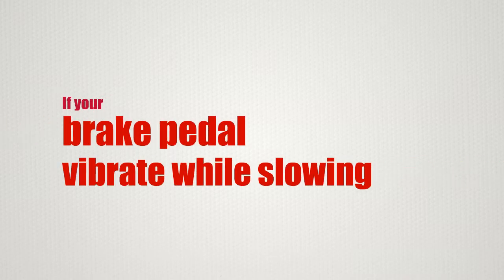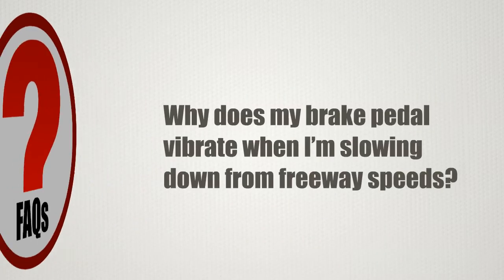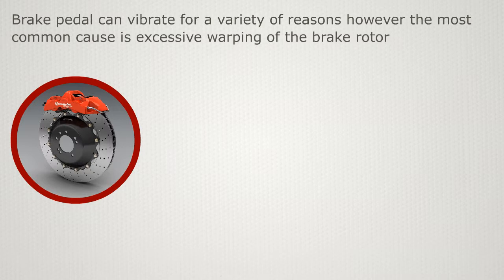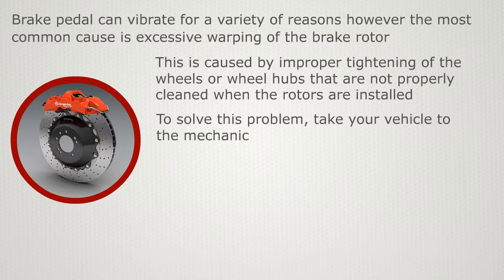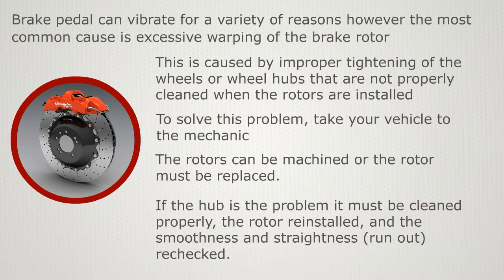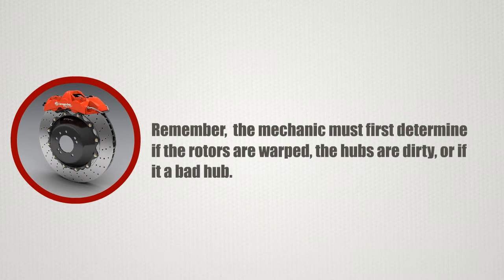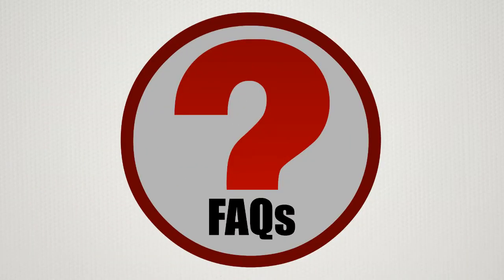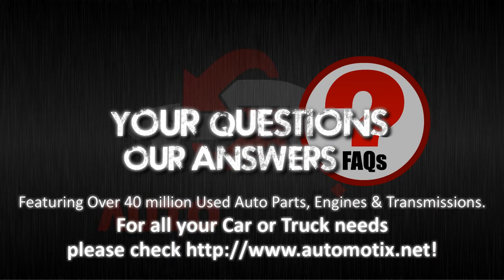Why Does My Brake Pedal Vibrate On Freeway Speeds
FAQ- Why does my brake pedal vibrate when I am slowing down from freeway speeds

#1 If your brake pedal vibrate while slowing down it must be due to excessive warping of the brake rotor.

#2 Brake pedal can vibrate for a variety of reasons however the most common cause is excessive warping of the brake rotor

#3 This is caused by improper tightening of the wheels or wheel hubs that are not properly cleaned when the rotors are installed

#4 To solve this problem, take your vehicle to the mechanic

#5 The rotors can be machined or the rotor must be replaced.

#6 If the hub is the problem it must be cleaned properly, the rotor re-installed, and the smoothness and straightness (run out) rechecked.

Remember The mechanic must first determine if the rotors are warped, the hubs are dirty, or if it a bad hub.

Do you want to replace your brakes?